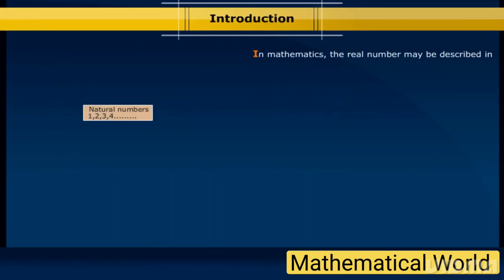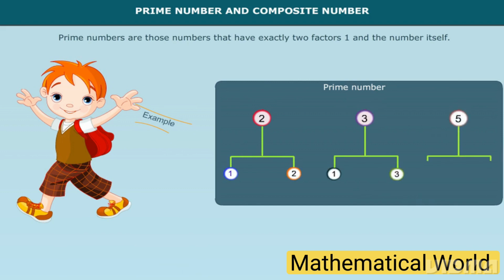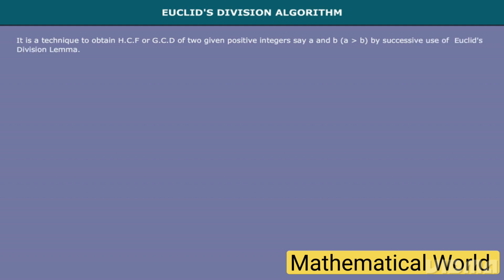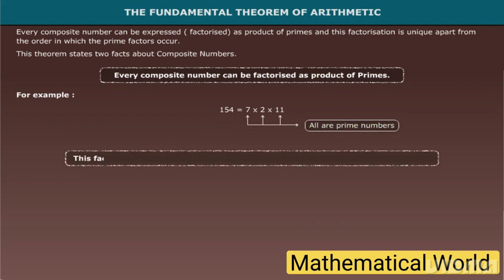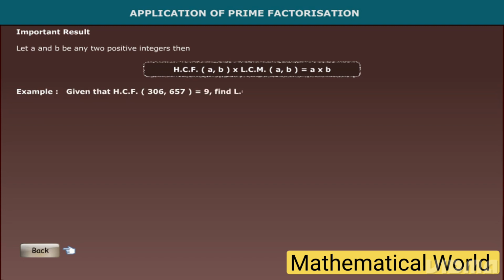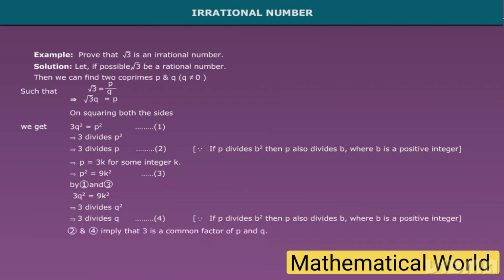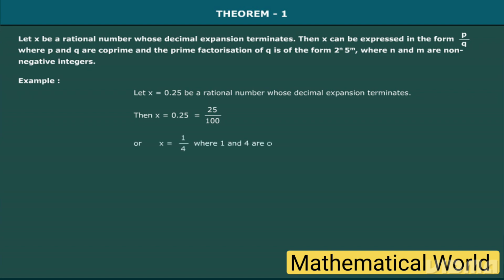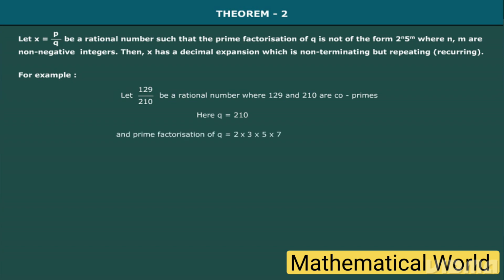REAL NUMBERS- Class 10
The video is made for 10th students